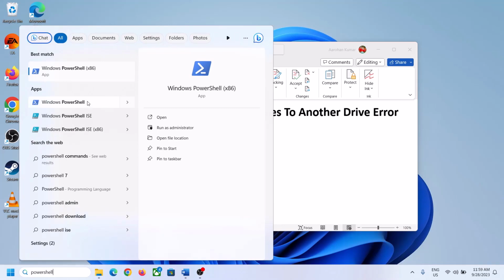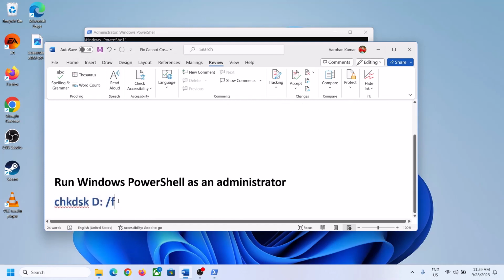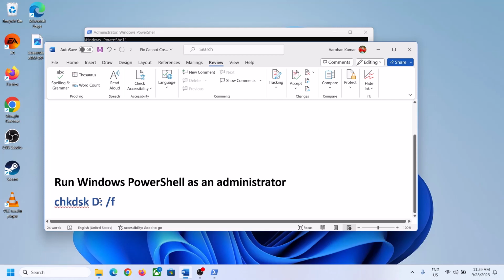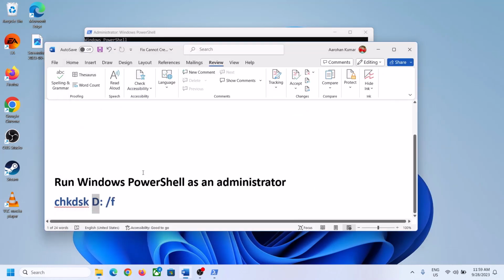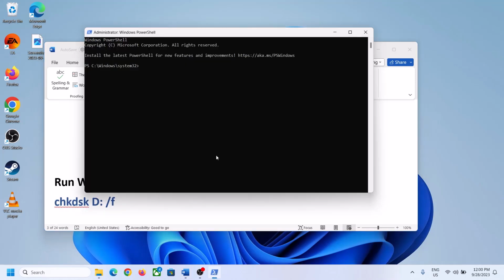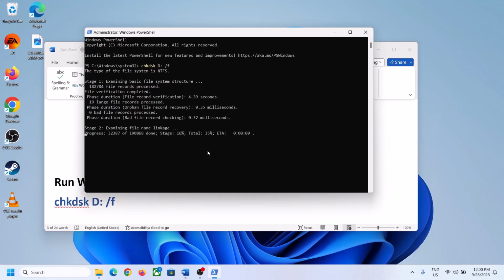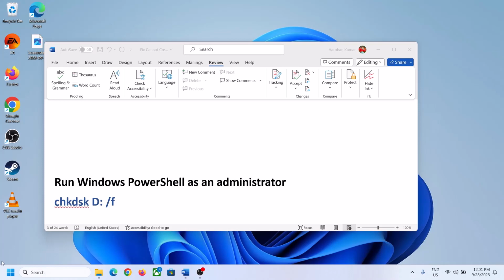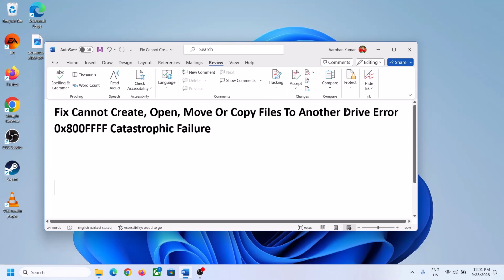Fix Cannot Create, Open, Move Or Copy Files To Another Drive Error 0x800FFFF Catastrophic Failure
Fix Unable To Create, Open, Move Or Copy Files To Another Drive Error 0x800FFFF Catastrophic Failure
Run Windows PowerShell as an administrator
chkdsk D: /f